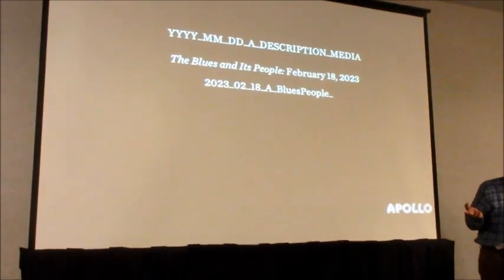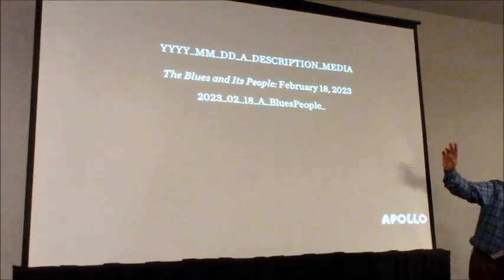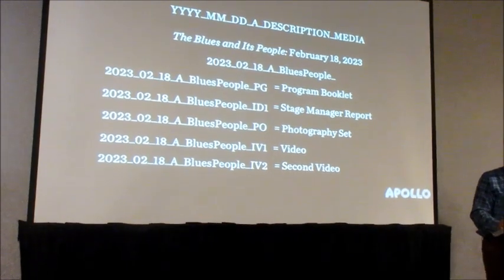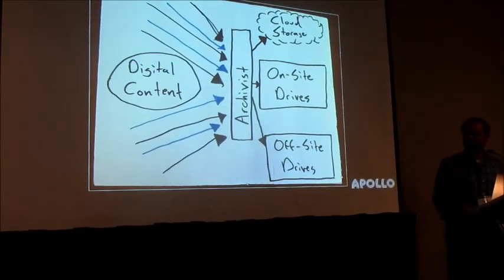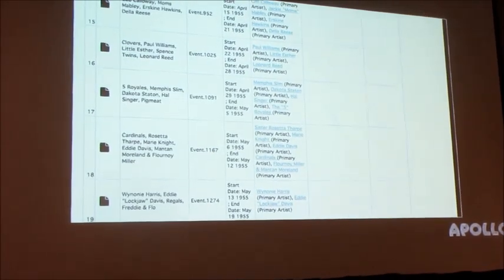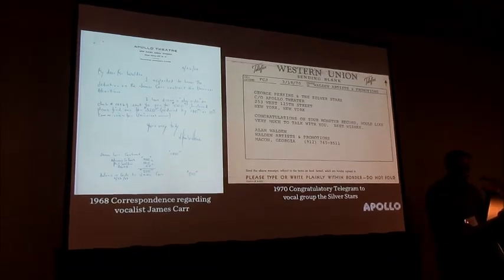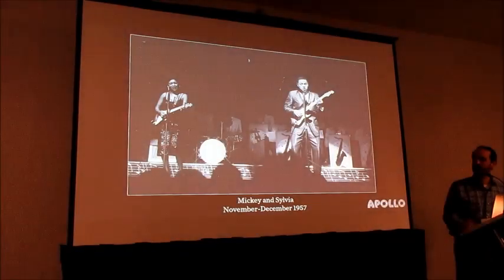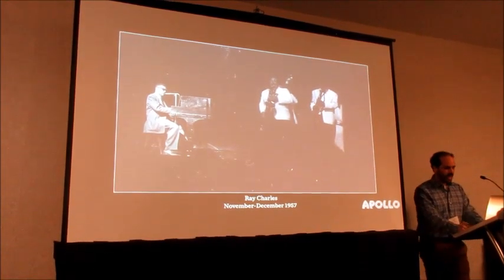Brad St Martin Apollo Theater Archives 5 Years In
One of the papers presented at thr 57th ARSC (Association for Recorded Sound Collections) Conference in Pittsburgh, PA May 17-20, 2023